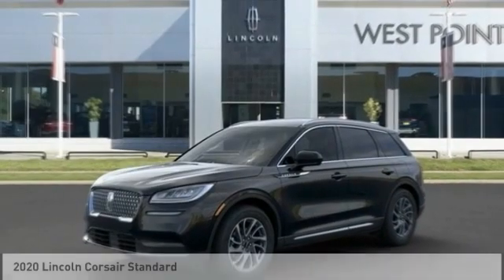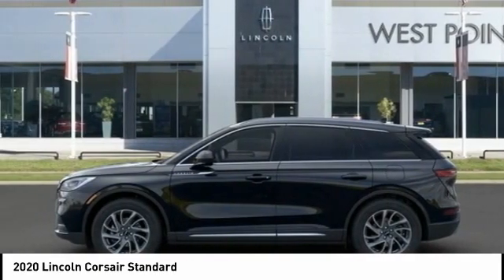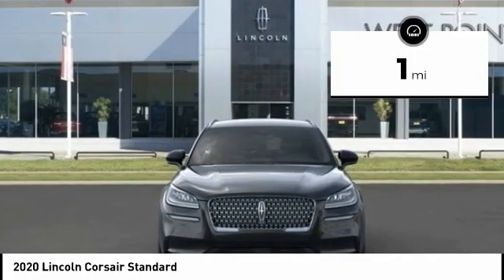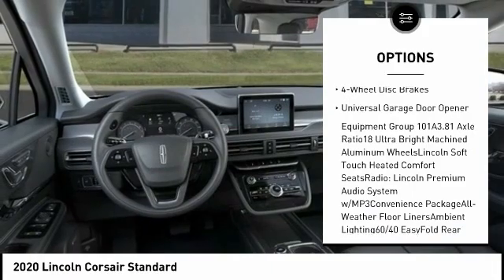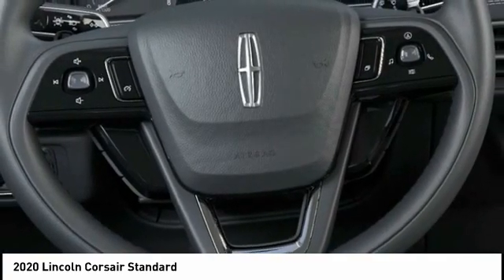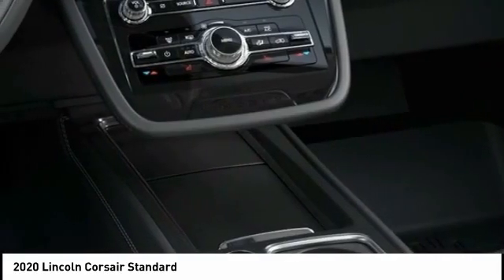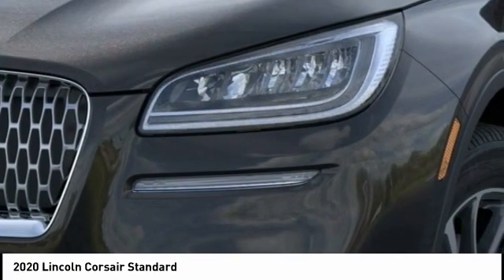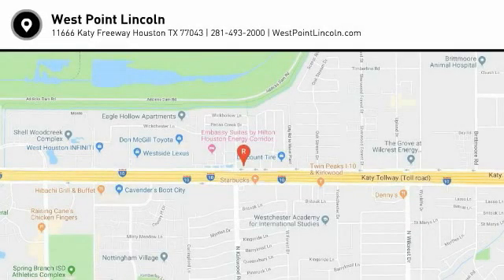2020 Lincoln Corsair Houston TX 0C322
2020 Lincoln Corsair Standard

Price includes: $1000 - Retail Bonus Customer Cash. Exp. 11/03/2020   Recent Arrival!brbrbrWest Point Lincoln is pumped up to offer this gorgeous-looking 2020 Lincoln Corsair Standard in Black with Ebony interior. Well equipped with Convenience Package (60/40 EasyFold Rear Seat w/Power Seatback Release, Ambient Lighting, Universal Garage Door Opener, and Voice-Activated Touchscreen Navigation System), Equipment Group 101A (18 Ultra Bright Machined Aluminum Wheels), 10 Speakers, 3.81 Axle Ratio, 4-Wheel Disc Brakes, ABS brakes, Air Conditioning, Alloy wheels, All-Weather Floor Liners, AM/FM radio: SiriusXM, AppLink/Apple CarPlay and Android Auto, Auto High-beam Headlights, Auto-dimming Rear-View mirror, Automatic temperature control, Brake assist, Bumpers: body-color, Compass, Delay-off headlights, Driver door bin, Driver vanity mirror, Dual front impact airbags, Dual front side impact airbags, Electronic Stability Control, Emergency communication system: SYNC 3 911 Assist, Four wheel independent suspension, Front anti-roll bar, Front Bucket Seats, Front Center Armrest, Front dual zone A/C, Front reading lights, Fully automatic headlights, Heated door mirrors, Heated front seats, Illuminated entry, Knee airbag, Leather steering wheel, Lincoln Soft Touch Heated Comfort Seats, Low tire pressure warning, Memory seat, Occupant sensing airbag, Outside temperature display, Overhead airbag, Overhead console, Panic alarm, Passenger door bin, Passenger vanity mirror, Power door mirrors, Power driver seat, Power Liftgate, Power passenger seat, Power steering, Power windows, Radio data system, Radio: Lincoln Premium Audio System w/MP3, Rear anti-roll bar, Rear Parking Sensors, Rear reading lights, Rear seat center armrest, Rear window defroster, Rear window wiper, Remote keyless entry, Roof rack: rails only, Security system, SiriusXM Radio, Speed control, Speed-sensing steering, Speed-Sensitive Wipers, Split folding rear seat, Spoiler, Steering wheel mounted A/C controls, Steering wheel mounted audio controls, SYNC 3 Communications & Entertainment System, Tachometer, Telescoping steering wheel, Tilt steering wheel, Traction control, Trip computer, and Variably intermittent wipers.brbrAwards:br  * 2020 KBB.com 10 Favorite New-for-2020 Cars